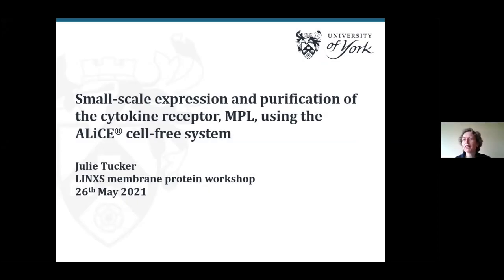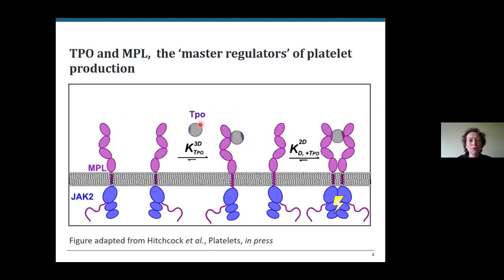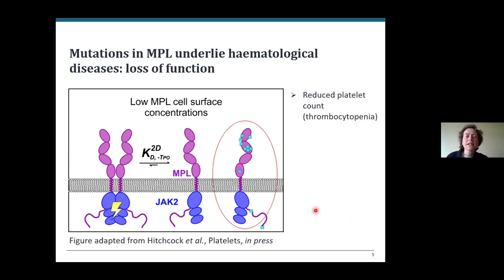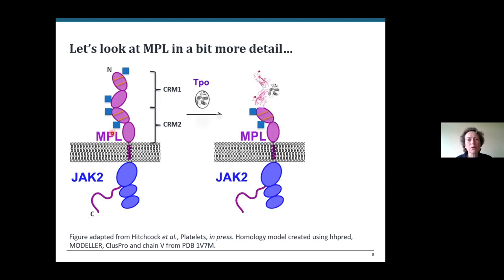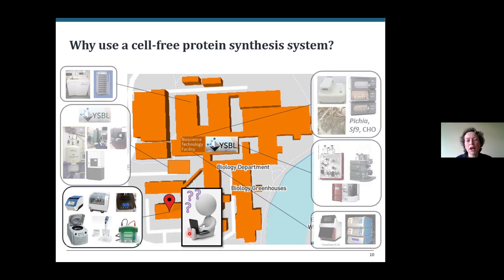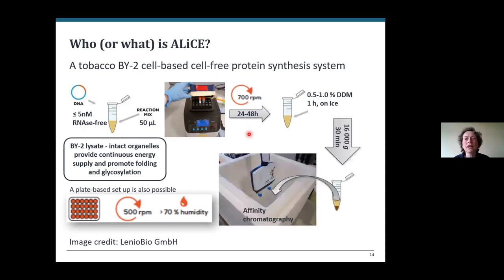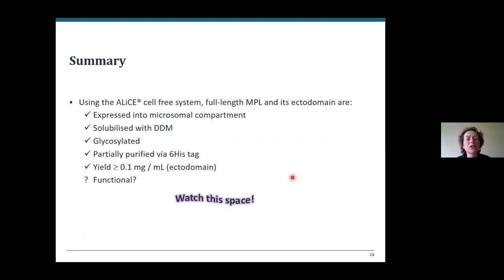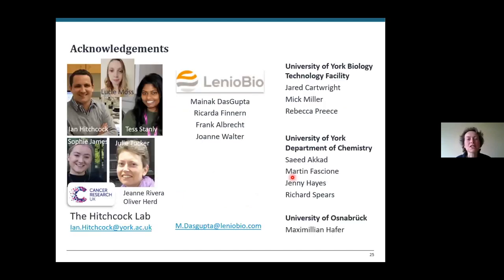Small-scale expression and purification of the cytokine receptor, MPL, using ALiCE® cell-free system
Title: Small-scale expression and purification of the cytokine receptor MPL
Speaker: Julie Tucker, University of York.